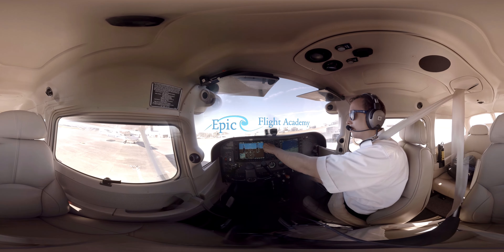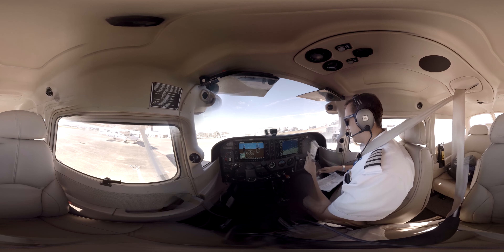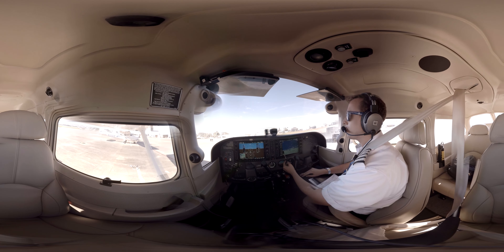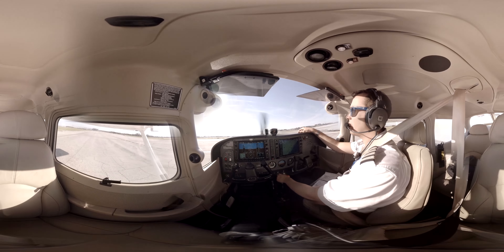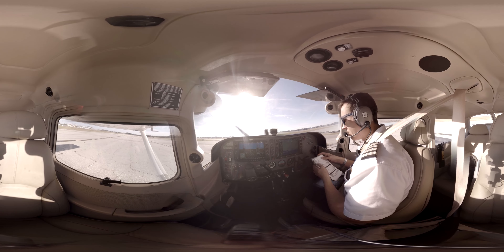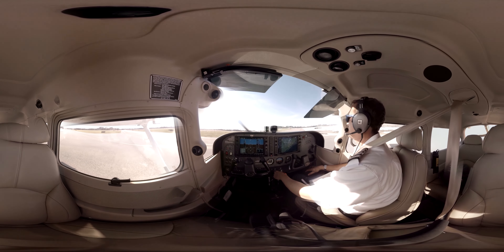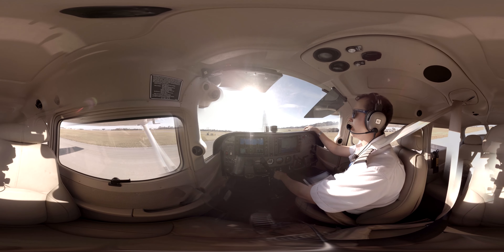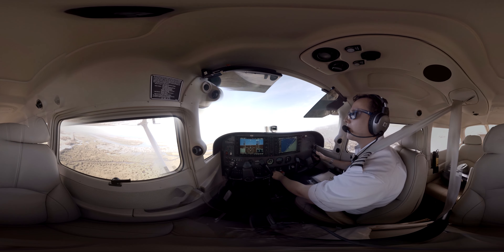Epic flight Academy | 360 Florida Coast Discovery Flight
Climb into the cockpit with Epic Flight Academy and take a flight with our 360 degree Discovery Flight over the coastal waters of New Smyrna Beach, Florida  USA!  Operate the camera view in the cockpit by clicking on the control button in the upper left corner of the video.  See all angles of this amazing flight video as we take you for a tour of the sky!

COME FLY WITH US AT EPIC FLIGHT ACADEMY IN BEAUTIFUL NEW SMYRNA BEACH, FLORIDA! Enjoying our content?

600 Skyline Dr.
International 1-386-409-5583